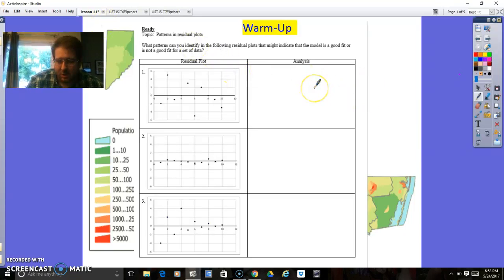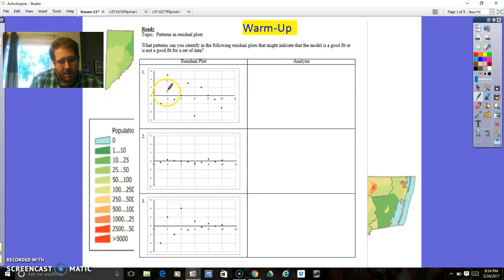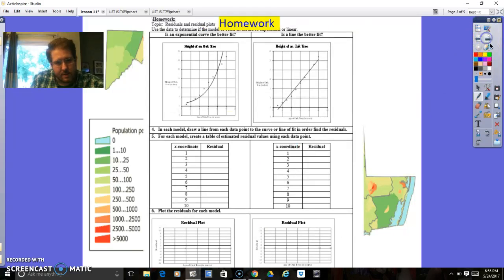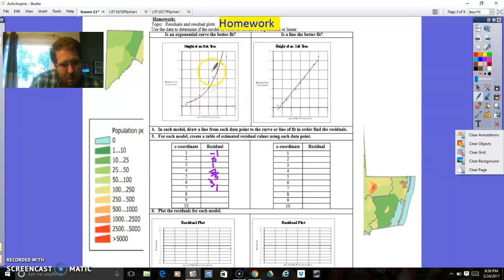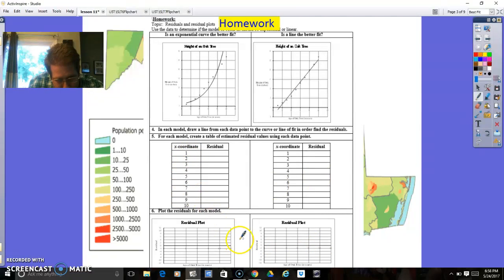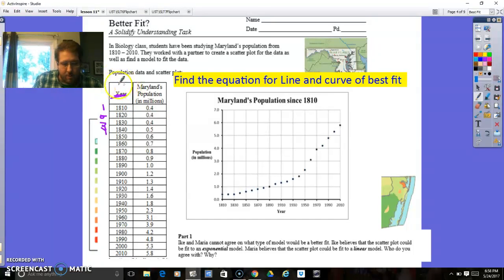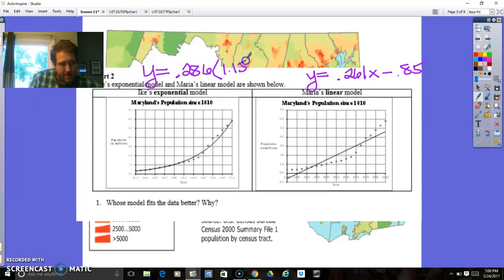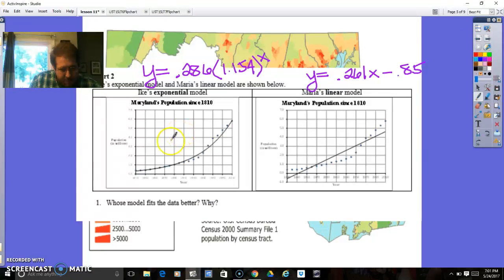Algebra u3T1L11- Analyzing Residual Plots